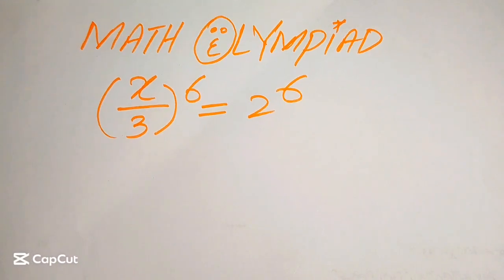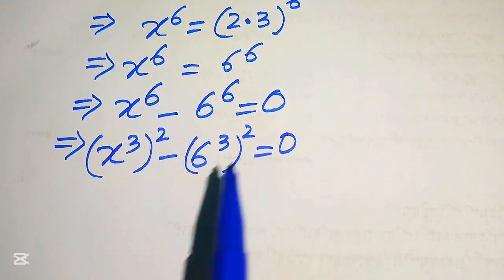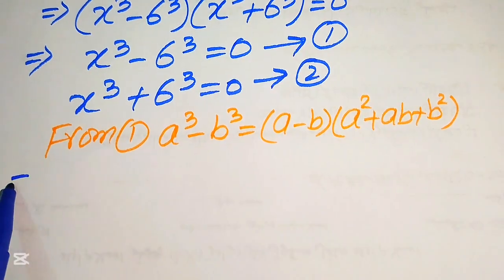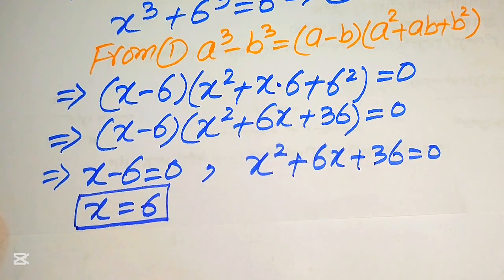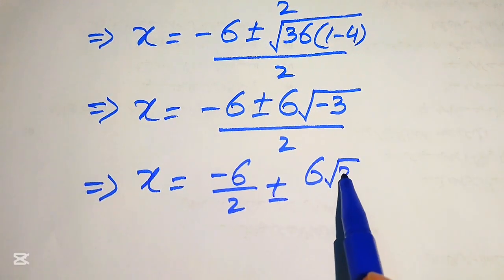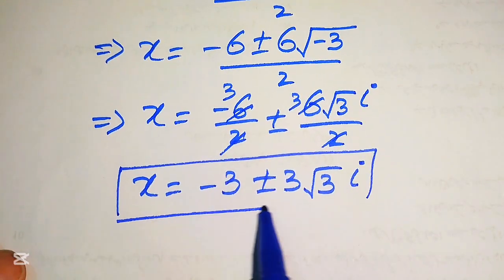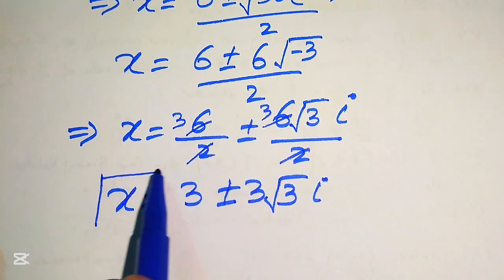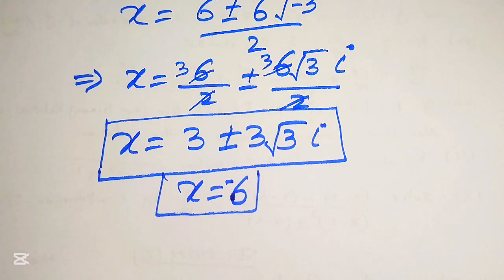Solving a 'Harvard' University entrance exam | Find x?